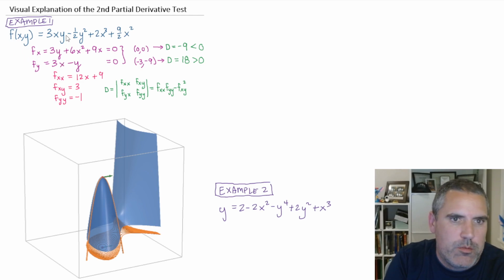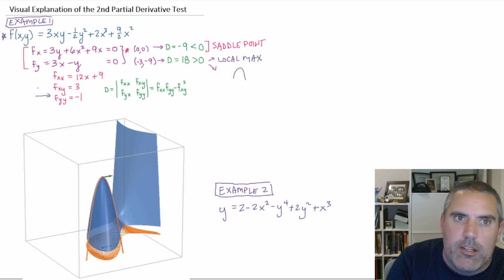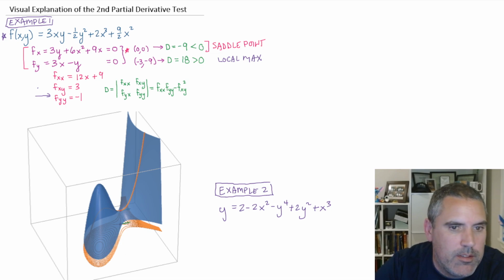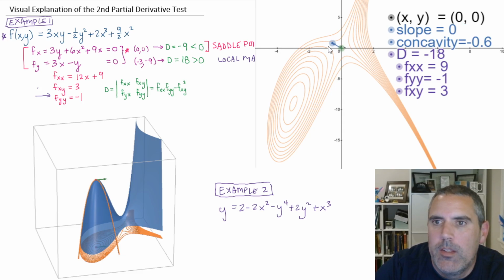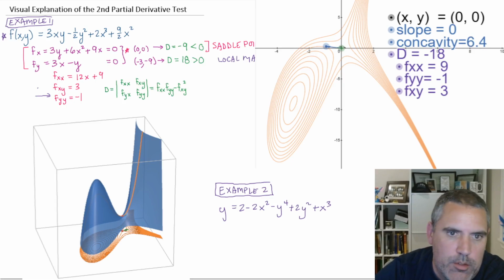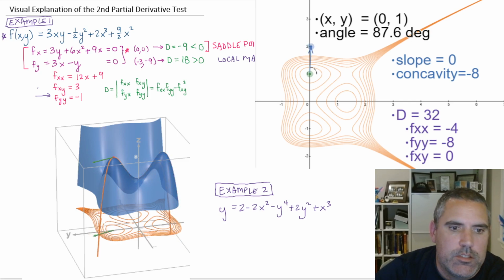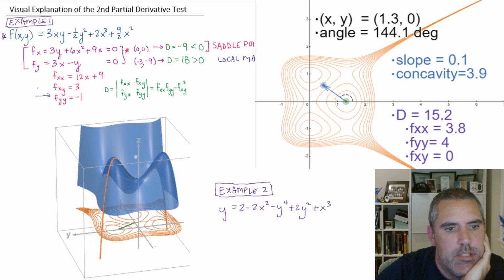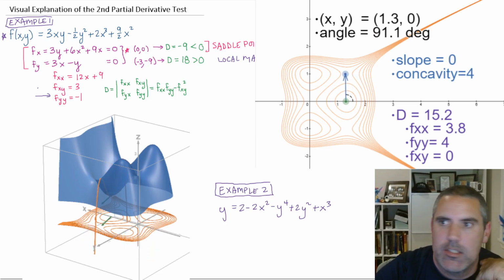Visual Explanation of the Second Partial Derivative Test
Two visual examples to illustrate what the values in the second partial derivative test represent.  I hope this helps you better understand these numbers.

Time-Stamps:
00:00 Intro
00:20 Example 1: An example with two critical points
02:30 Visuals for Example 1 to explain the numbers
04:10 Example 2: An example with six critical points